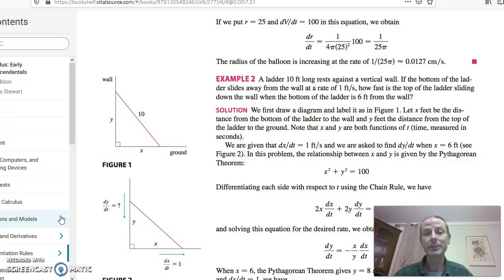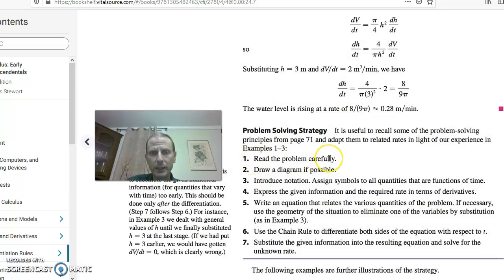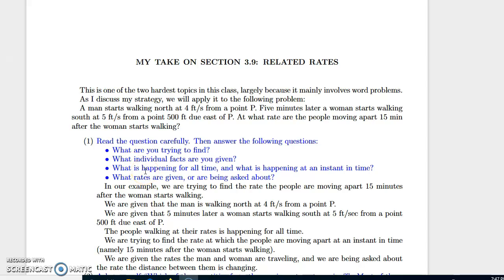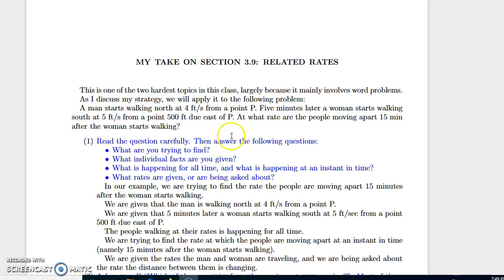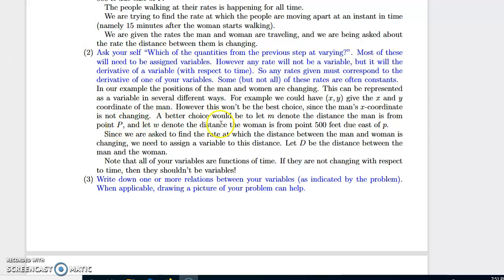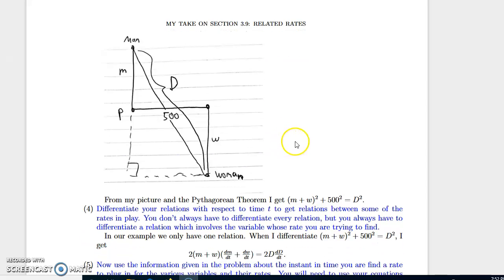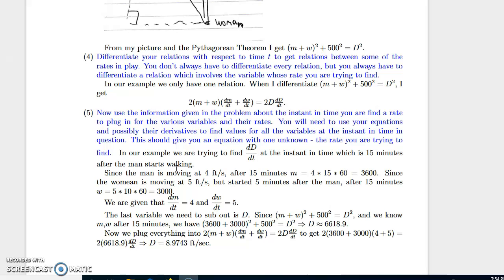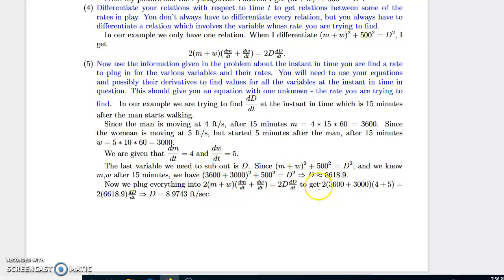3 9 Related Rates